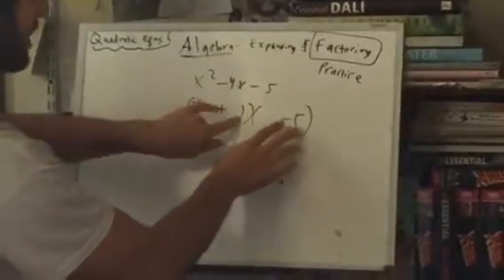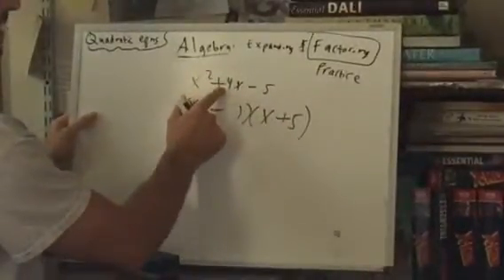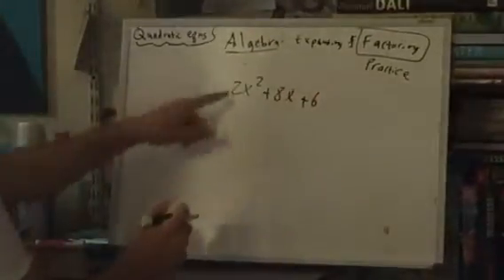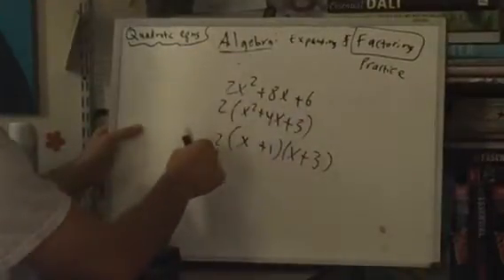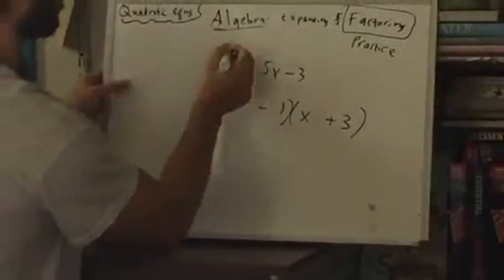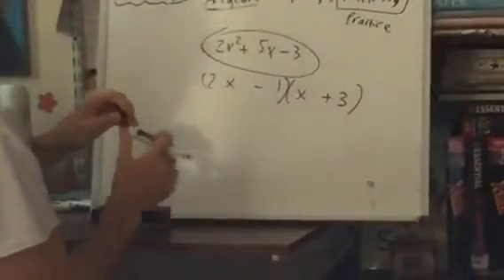61. Algebra: FACTORING quadratic equations - PRACTICE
In this video, we'll practice factoring quadratic equations with some more examples, including some trickier cases.

Apologies in advance for the blurriness in parts of the video. Better quality videos are in the works :)